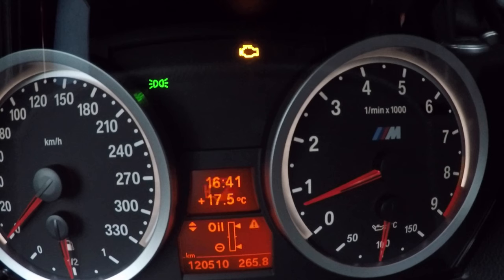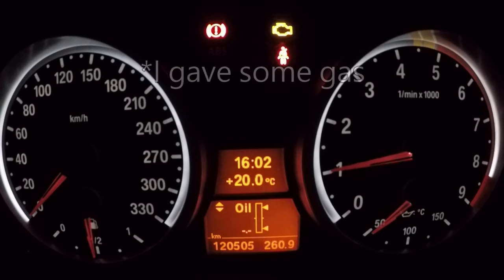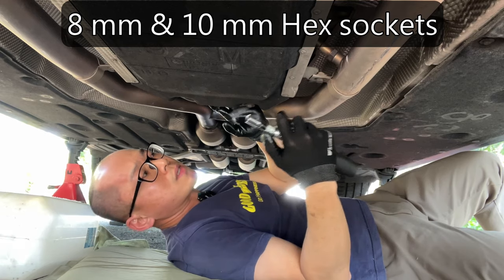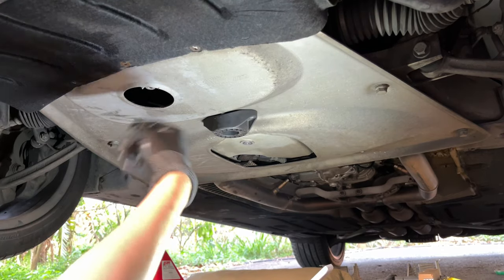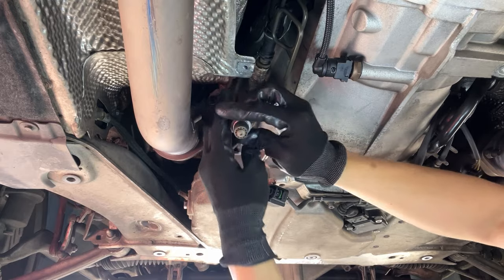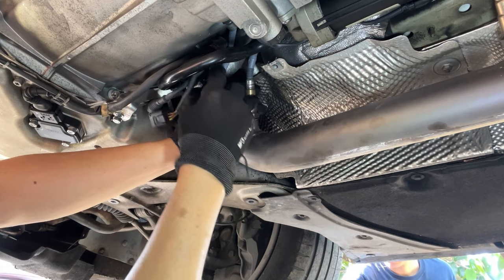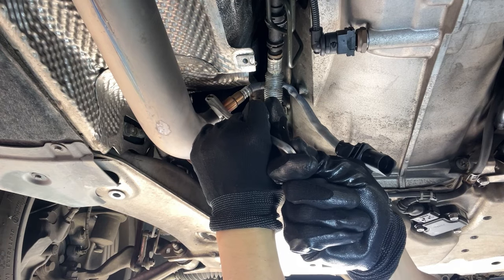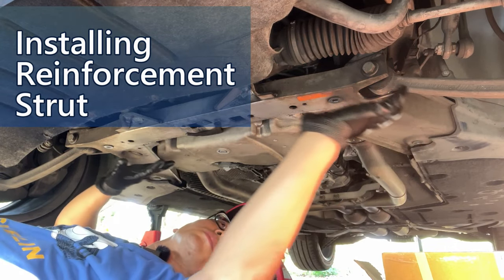O2 Sensor Replacement Fixed Rough Idle & Limp Mode of E90 M3 [ENG SUB]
Malfunction of an oxygen (O2)  sensor BEFORE the catalyzer caused BMW E90 M3 rough idle and limp mode. The replacement of the O2 sensors before cat and adaptation reset resolved the problem.

[Errata] The “thread glue” I mentioned is actually an anti-seize lubricant.

The cold start process of stock E9x M3 may generate misfire codes. See this video “Cold Start Delete DIT Fixed Rough Idle and Misfire Codes” for more info.

 A bad O2 sensor before cat stops the engine control unit (DME) from calculating correct air to fuel mixture. The engine will end up in poor combustion, misfire, vibration and eventually limp mode (or limp home mode, BMW’s protection for the engine.) Here I changed the O2 sensors before cat on both banks of the S65B40O V8 engine to ensure the DME gets an accurate signal. After the replacement, adaptation reset of the O2 sensors is necessary. And the replacement successfully fixed the problems mentioned above.

***Codes for O2 sensor before cat. on bank 1(they came randomly)***
2724 DME: Oxygen sensor, signal before cat., bank 1
2726 DME: Oxygen sensor, plausibility before cat., bank 1
2728 DME: Oxygen sensor, coast-mode diagnosis before cat., bank 1
2742 DME: Oxygen sensor heater resistance diagnosis before cat. converter, bank 1
2748 DME: Oxygen sensor before cat., evaluation module in control module, bank 1
277C DME: Oxygen sensor trim control diagnosis, bank 1

***Codes accompanied with limp mode I had***
2B35 DME: Misfire with cutoff, cyl. 1
2B36 DME: Misfire with cutoff, cyl. 2
2B37 DME: Misfire with cutoff, cyl. 3
2B38 DME: Misfire with cutoff, cyl. 4
2B41 DME: Misfire with cutout, several cylinders
2B42 DME: Misfire impairing exhaust emission, cyl. 1
2B43 DME: Misfire impairing exhaust emission, cyl. 2
2B44 DME: Misfire impairing exhaust emission, cyl. 3
2B45 DME: Misfire impairing exhaust emission, cyl. 4
2B4E DME: Misfire impairing exhaust emission, several cylinders

***Parts Required***
Oxygen sensor BEFORE catalyzer X2
BMW 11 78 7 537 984
Bosch LS 17038 / 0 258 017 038

***Tools Required***
8 mm hex socket (trims)
10 mm hex socket (trims)
17 mm hex socket (reinforcement strut/plate bolts)
torque wrench with angle (56 Nm + 90°)
22 mm open hex spanner (O2 sensor)
22 mm open hex torque spanner (25-50Nm)

***Tightening torque spec***
O2 sensor before catalyzer 50 Nm (OE exhaust)
after cat 25 Nm (OE exhaust)
Bolts on reinforcement strut/plat 56 Nm + 90° (replace blots)

***Sections***
0:00 Opening
0:27 Intro
-Disassembly-
4:33 Removing transmission cover
6:03 Removing underhood shield
7:10 Removing reinforcement strut
7:53 Removing O2 sensors
9:23 Close look at O2 sensors
-Assembly-
10:22 Installing O2 sensors
14:47 Adaptation reset
16:07 Installing reinforcement strut
18:28 Installing underhood shield
18:52 Installing transmission cover
20:19 Test run
-Summary-
20:36 Closing remarks

Camera: Jing-Ru

Content ID TFBYMQPVLPZCSNUY

Seaside Samba by King Flamingo
HWEPYJXANUVVE4CC